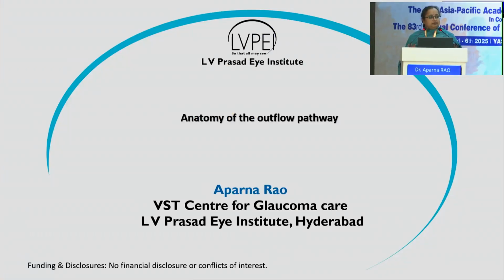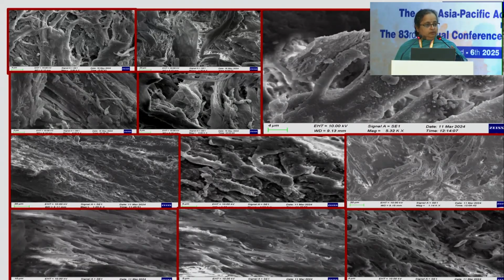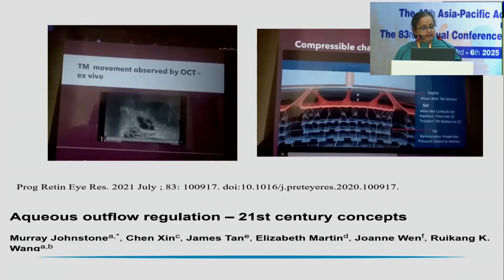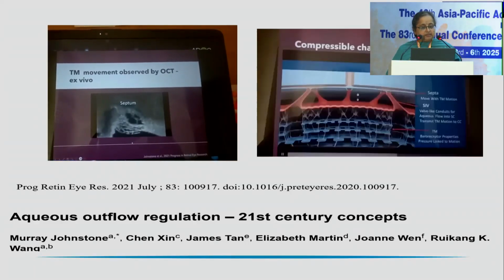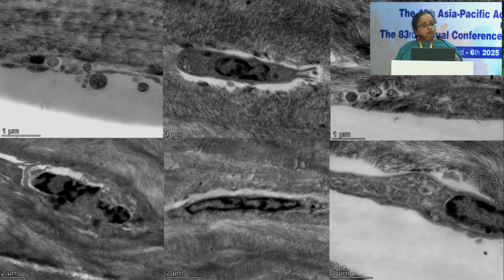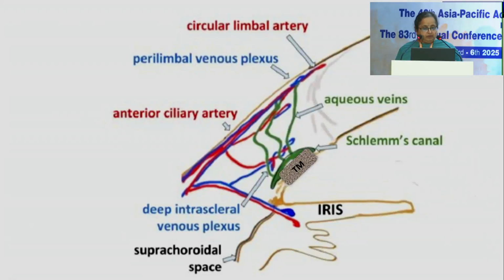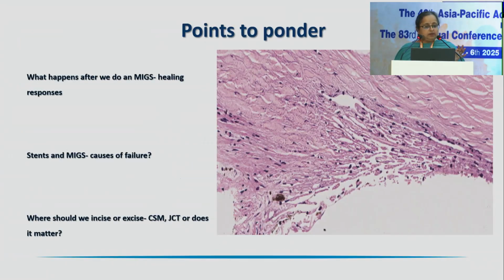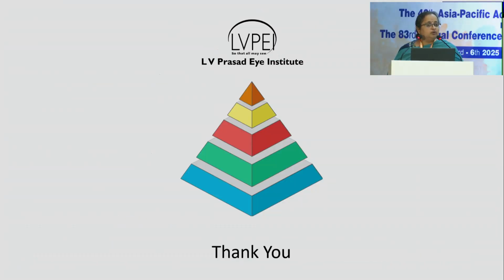AIOS2025 GP148 T Dr Aparna RAO Anatomy and Physiology of Outflow Pathway